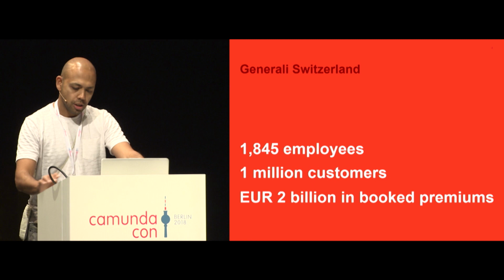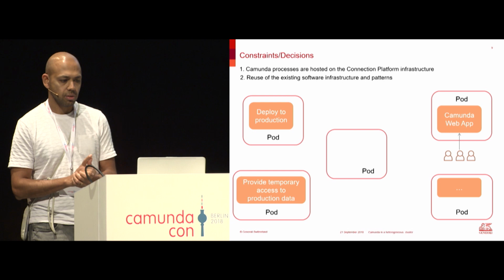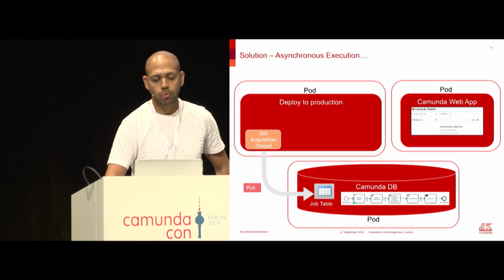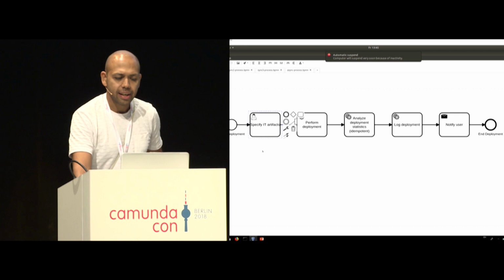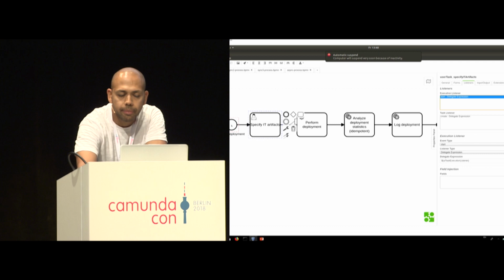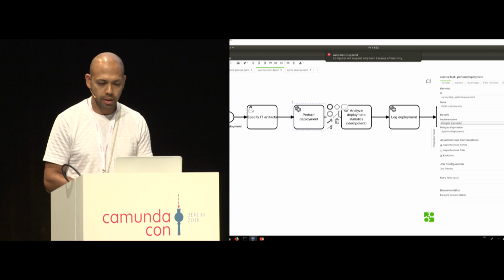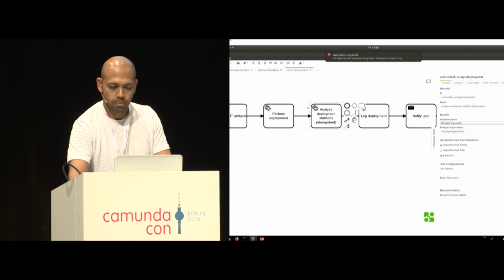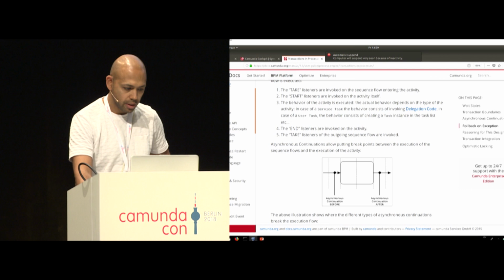CamundaCon 2018: Camunda In A Heterogeneous Cluster (Generali)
Presented by Abhishek Pande

Generali Switzerland is an insurance company with products in the life and non-life sectors. We have a data integration backbone hosted on a private cloud using Redhat OpenShift. This infrastructure integrates the existing core backend systems with the frontend channels principally through data streaming. It also hosts new applications being developed in the company. The applications running on this environment are typically spring boot applications.

Deployment of applications on this infrastructure is subject to security and regulatory compliance. Historically the process to ensure this compliance has only been on paper. To automate, audit and enforce these requirements, we have decided to implement these processes using Camunda. Examples of such processes are a business process to deploy to production, and another to provide temporary access to production data.

It was decided to deploy the business processes on the OpenShift backbone itself. Each process is deployed as a spring boot application.

This leverages the existing infrastructure
Isolates one BPM process execution from another (micro-service)
After much deliberation it was also decided to use a central database for all processes. The main driver for this decision was the business need to have a central task list and the limited time in which to deliver such a task list. This architecture leads to a unique problem.

User interaction in the central task list leads to the execution of code which is only present in the JVM of the spring boot application of that process (and not of the central task list)
Embedded UI forms
Java classes (task listeners, execution listeners, service tasks)
This talk presents how an approach to resolve this problem using mechanisms that exist within the Camunda architecture.